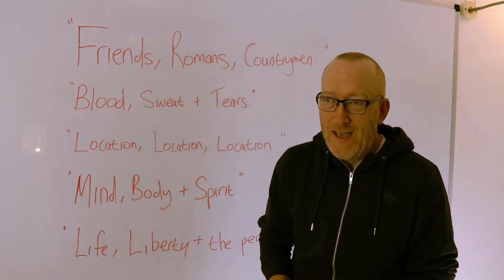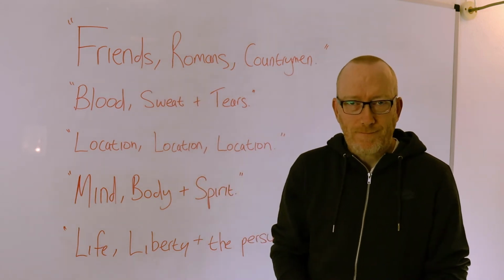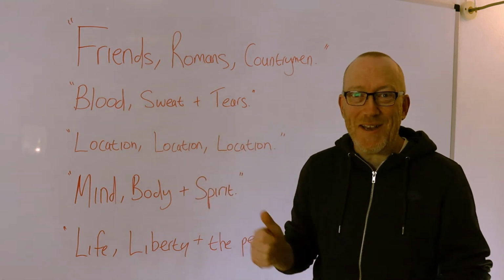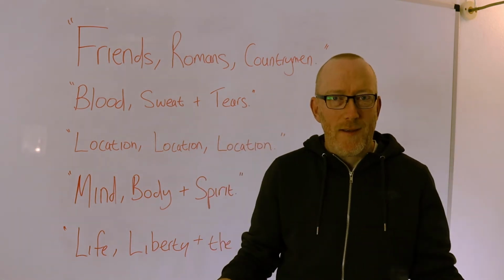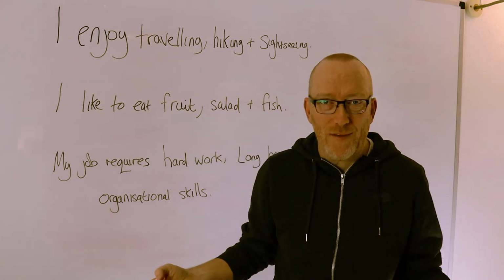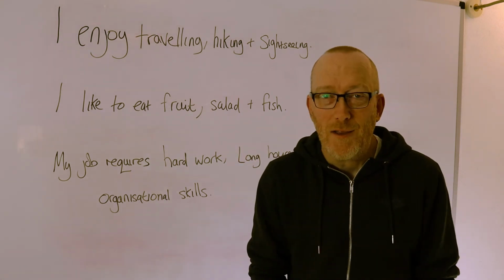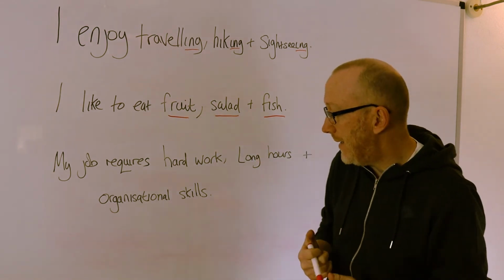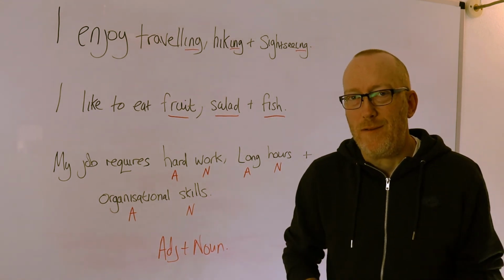THE ENGLISH FLUENCY MAGIC OF 3 | English Fluency Skills to Help You Speak and Write Better English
The Magic of 3 or the Rule of 3 is commonly used by professional writers, actors, presenters to give us information in chunks.

This idea has existed for many years and you can find many examples of in literature, song lyrics and famous speeches.

So, what is this magical formula? Simply put, it is a way of expressing yourself in a much more memorable way, which also sounds more natural and fluent.

In this video, you will learn how to use this amazing technique to impress your boss at work, to improve your presentation skills and also how you can use it to increase your IELTS exam score.